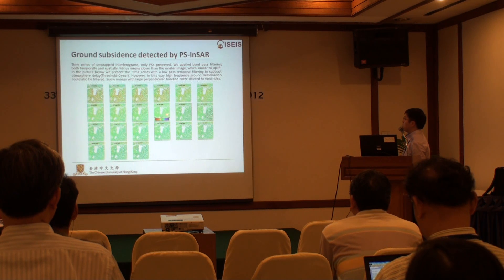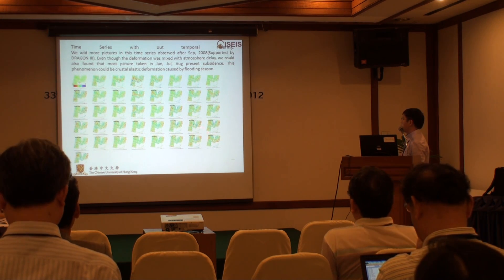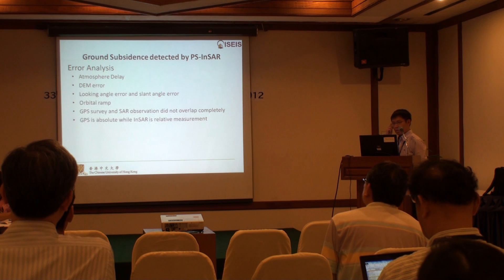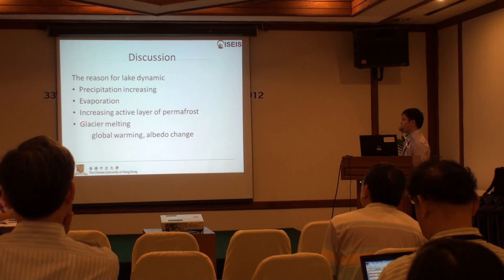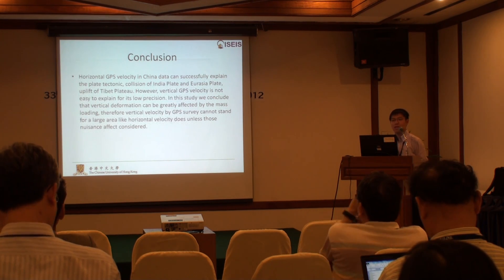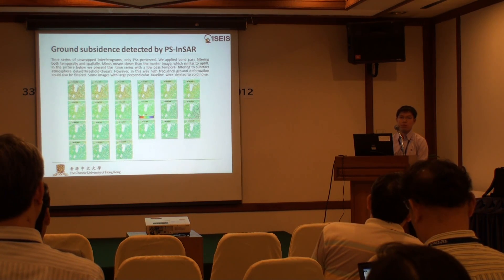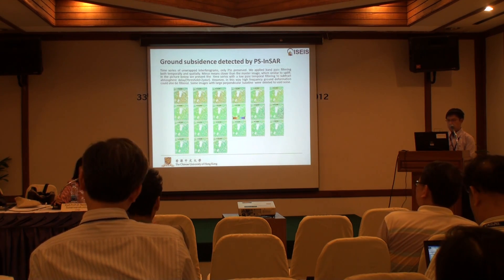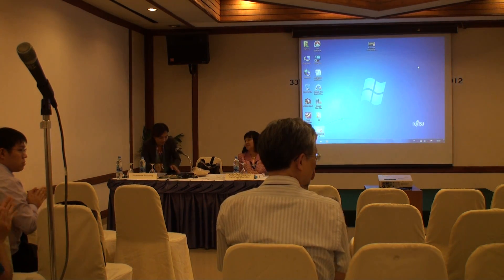20121127 ACRS 環境科學A6 中國 Gang Li